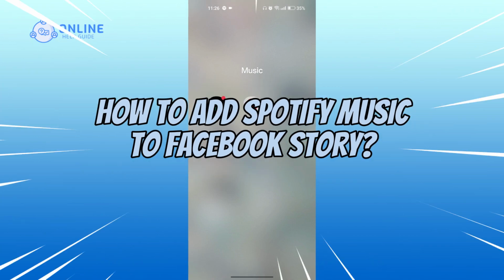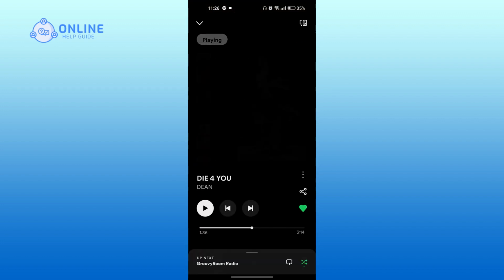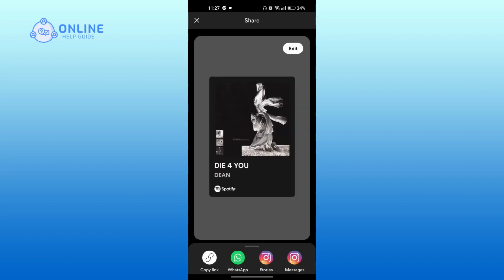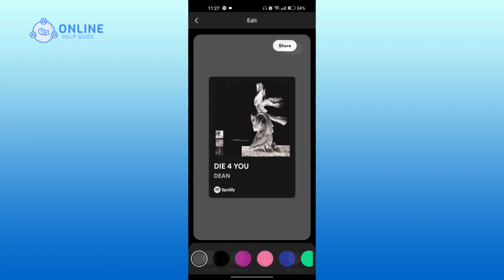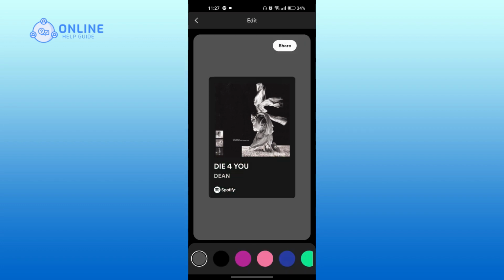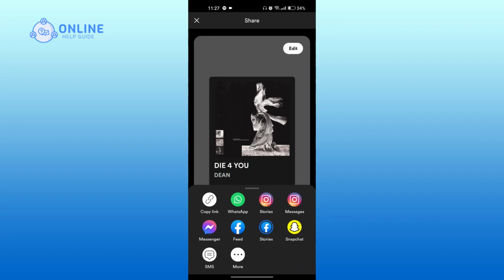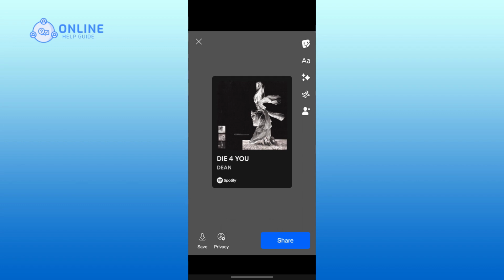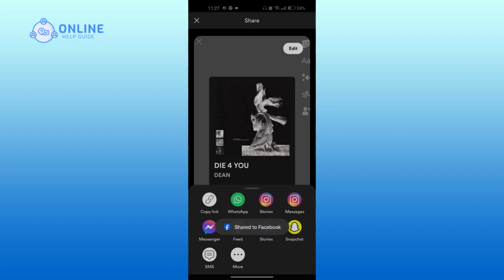How to Share Spotify Music to Facebook Story 2024 (Quick & Easy)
Looking for a way to share your favorite Spotify tracks with your friends on Facebook?

In this tutorial, I'll walk you through the steps to add Spotify music to a Facebook story. Let's get started. First, open Spotify. Now, select any song that you would like to share. Then, above the like button, tap on the share icon. Here, you can tap on "Edit" at the top right, then edit the background of the song that you'd like to. Then, tap on "Share". Now, scroll up, then select "Facebook Story". It will direct you to Facebook. Now, tap on "Share". And this is how you share Spotify music to a Facebook story.